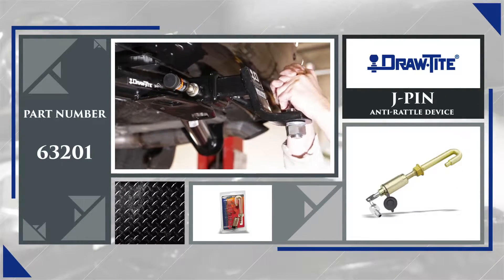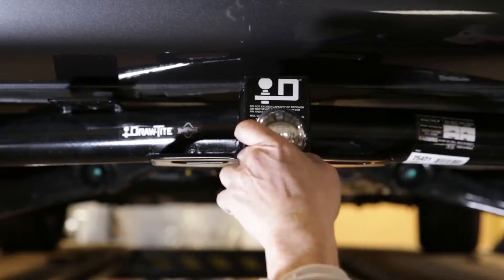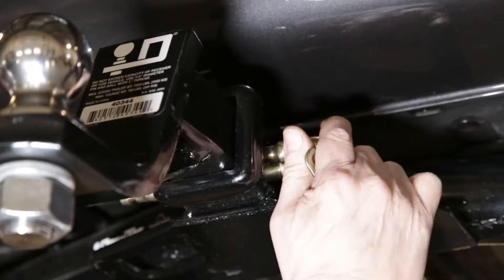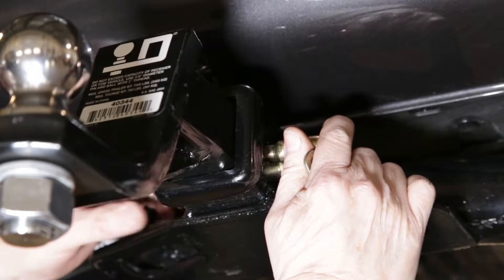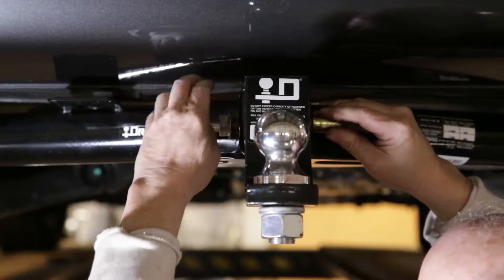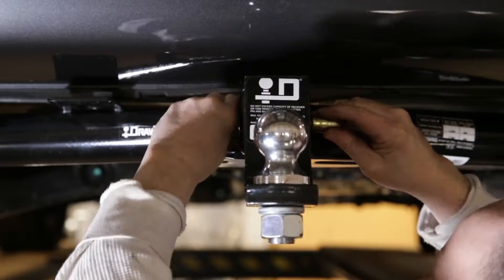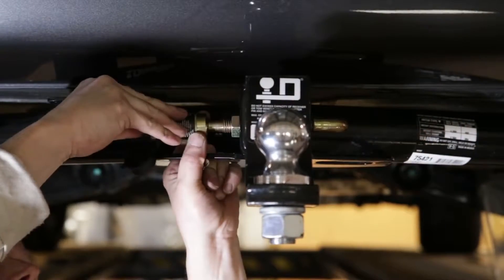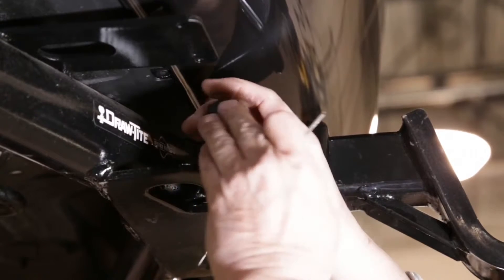Draw•Tite® J-Pin® Anti-Rattle Pin & Barrel Lockset Commercial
The Draw•Tite® J-Pin® Anti Rattle device. More than just a hitch pin, it quickly and confidently secures ball mounts and other hitch-mounted accessories, eliminating the sway and rattle caused by part clearance issues. J-Pin® ready receiver designs allow for the most confident and secure hookup in today’s towing market. . . virtually welding together your hitch and towing components once attached. Get your Draw•Tite® J-Pin® Anti Rattle device and complete your towing setup.

63201

*This video is not intended to replace the installation instructions included with every Draw•Tite® product. As a reminder, be sure to thoroughly read and follow the installation instructions for each Draw•Tite® product installation.

Draw•Tite® North America's Favorite Hitch™